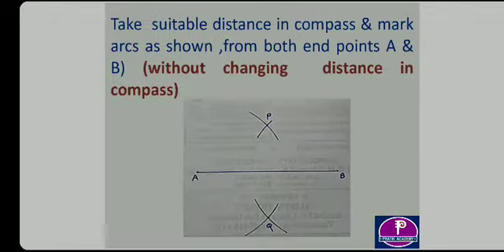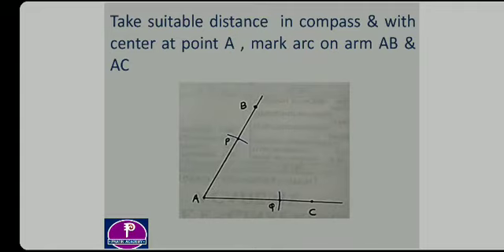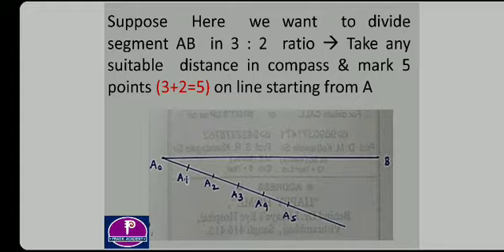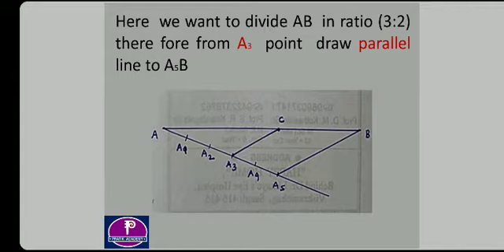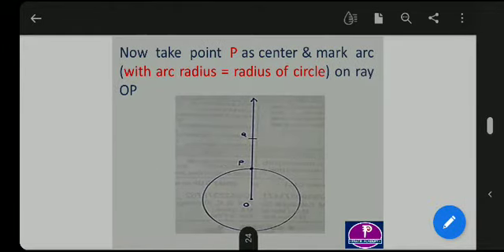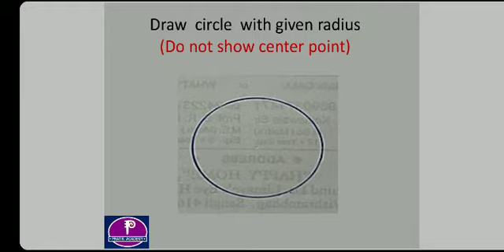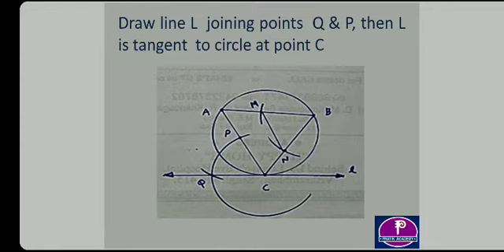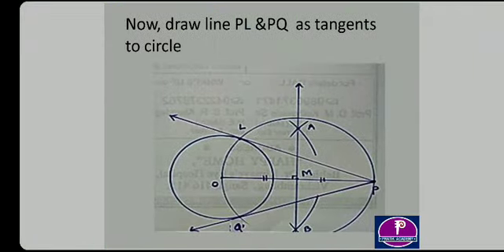Basic Geometric Construction for Line Segment, Angle,Tangent |Mathematics | Maharashtra Boardl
How to Bisect Line segment
How to Bisect angle
How to divide line segment in given ratio
How to Draw Tangent to circle(using Center/without using center) from point on circle
How to Draw tangent to circlefrom external point

10th, Class, Science, Maharashtra state Board, CBSE, ICSE, NCERT